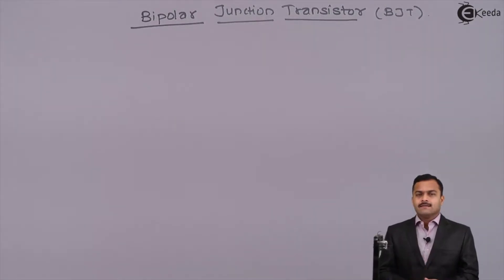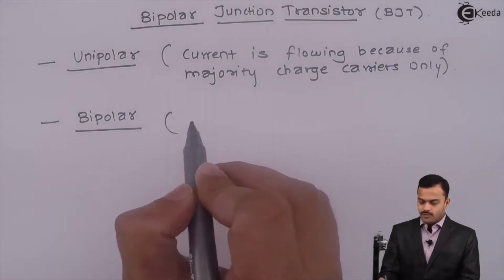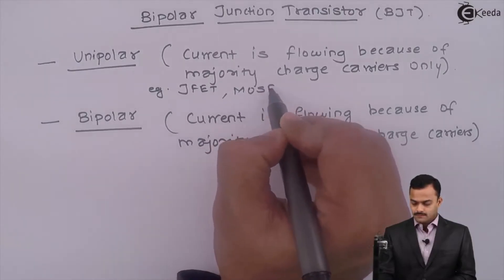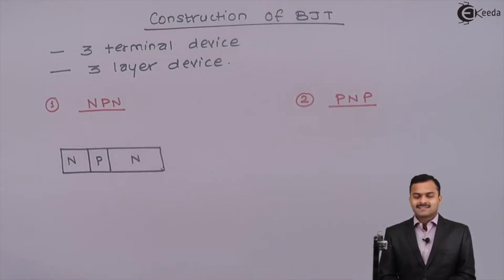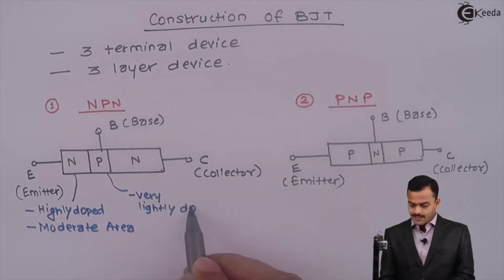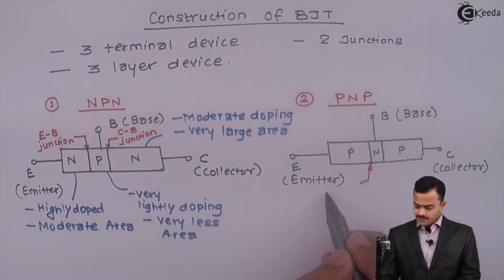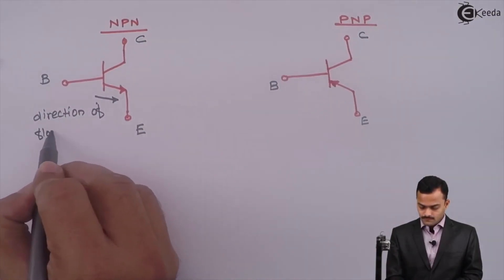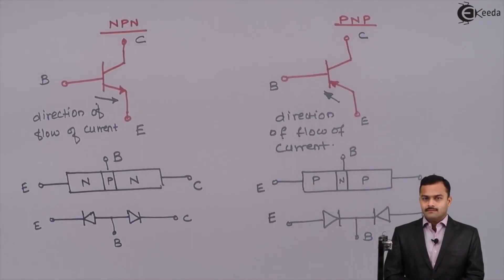What is Definition of Bipolar Junction Transistor (BJT) & its Construction in Electronic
Video Name - What is Definition of Bipolar Junction Transistor (BJT) & its Construction in Electronic

Chapter - Electronics

Happy Learning